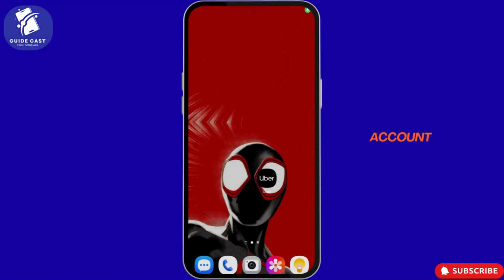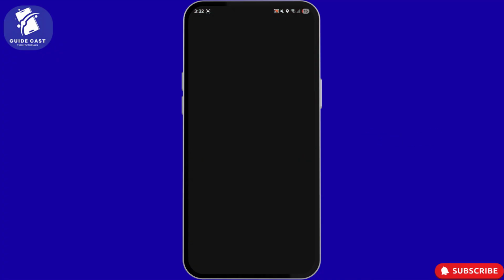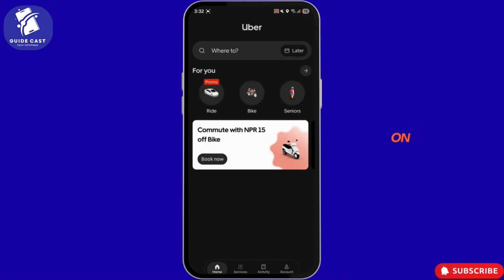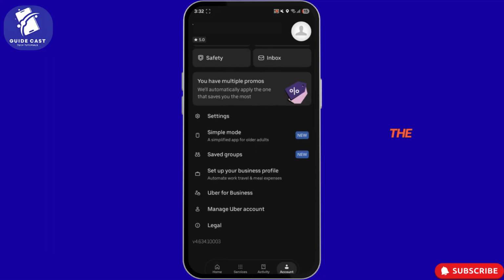How To Use Uber Teen Account 2026 | Set Up Uber Teen For Your Family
Learn how to use the Uber Teen feature in Uber to help eligible teens request rides under family supervision.

This tutorial shows how to set up an Uber Teen account, invite your teen, and manage ride settings through your family profile.

Timestamps:
00:05 – Open The Uber App
00:20 – Go To Family Settings
00:40 – Add A Teen Account
00:55 – Confirm The Setup
01:02 – Done

Uber Teen allows eligible families to create supervised teen accounts in supported locations. Parents or guardians can invite their teen, manage family settings, and receive ride updates where the feature is available.